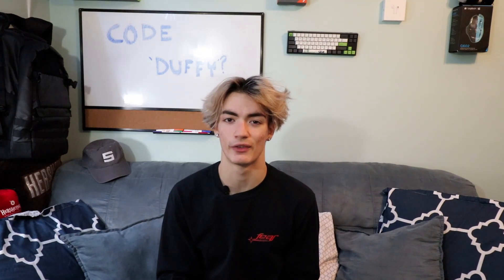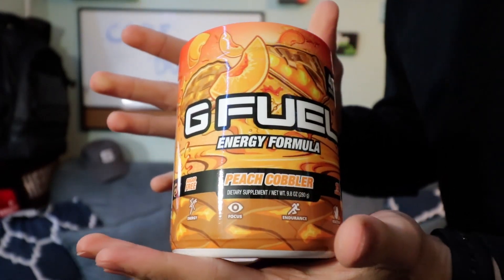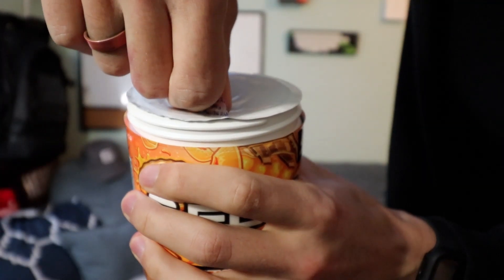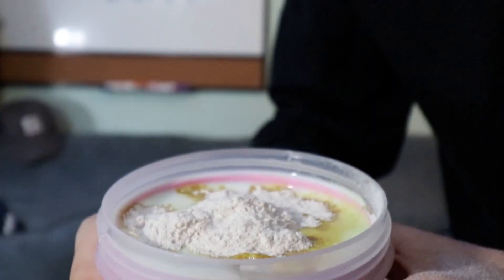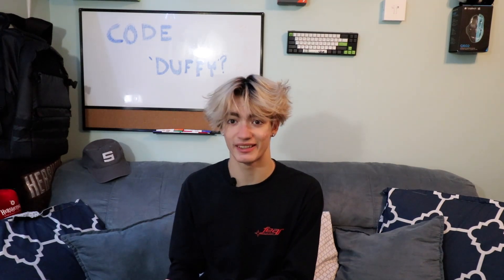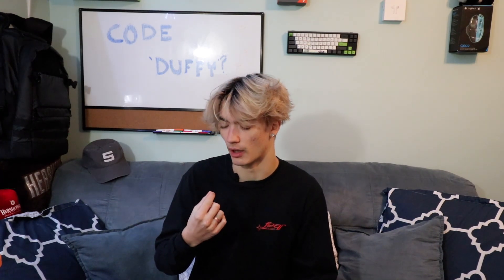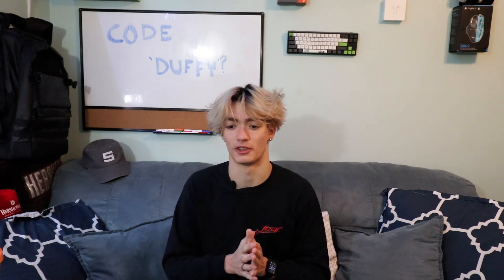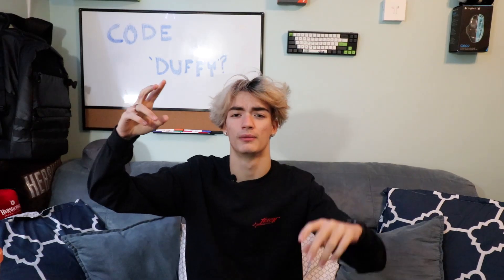Most UNDERRATED GFUEL Flavor! (Peach Cobbler Review)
30 Likes for warm milk review!

SUPPORT MY TEAM:
USE CODE "FRONT" ON ALL GFUEL PURCHASES! |

USE CODE "FRONT" ON YOUR ARMAGG PURCHASES!